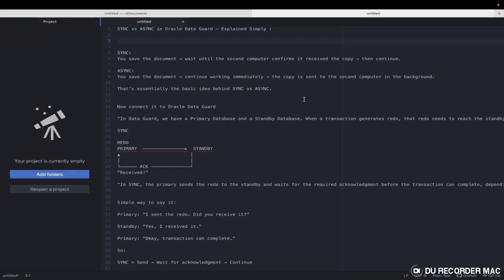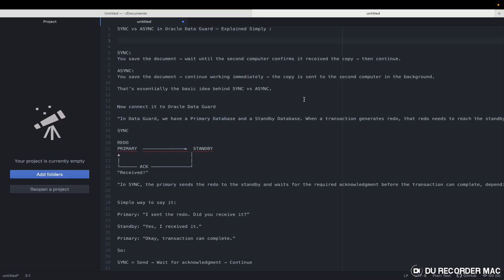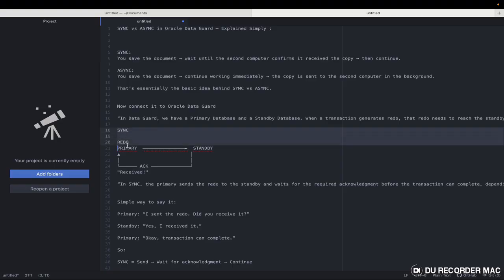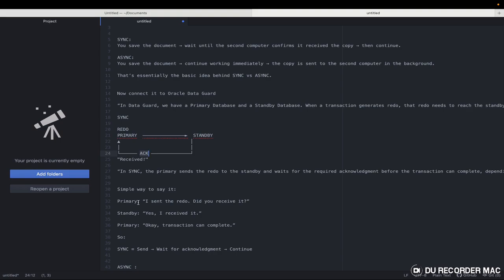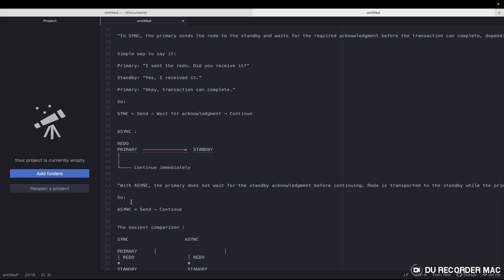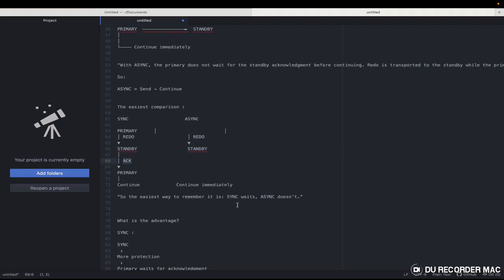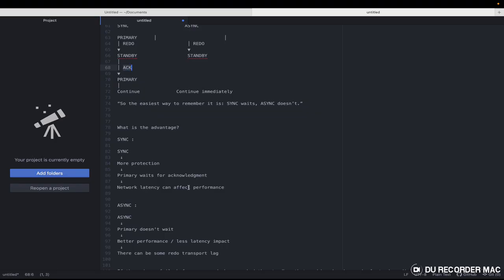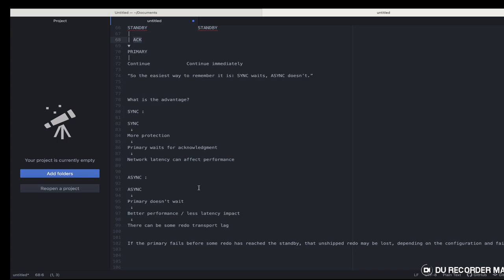SYNC VS ASYNC in Oracle Data Guard - Explained Simply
**SYNC vs ASYNC in Oracle Data Guard

Confused about **SYNC vs ASYNC in Oracle Data Guard?** In this short video, I explain the difference in a very simple way using easy diagrams and a real-life example.

✅ What is SYNC in Oracle Data Guard
✅ What is ASYNC in Oracle Data Guard
✅ How redo is transported from Primary to Standby
✅ Why SYNC waits for acknowledgment
✅ Why ASYNC allows the Primary to continue
✅ Key differences between SYNC and ASYNC

🔹 **SYNC = Send → Wait for acknowledgment → Continue**
🔹 **ASYNC = Send → Continue immediately**

This video is useful for **Oracle DBAs, beginners, Cloud DBAs, and Oracle DBA interview preparation**.